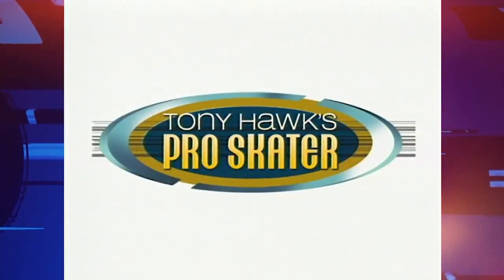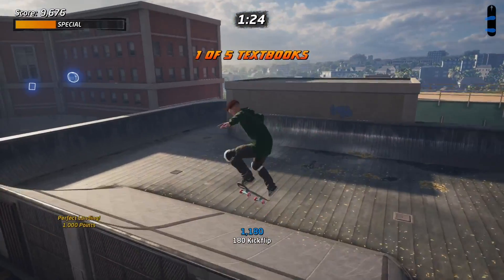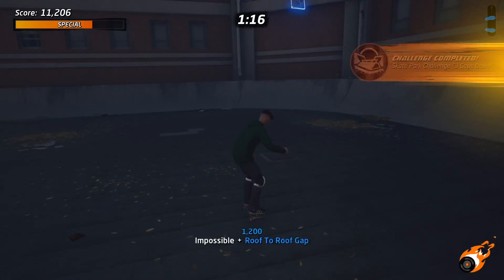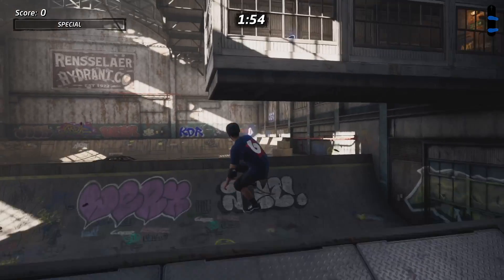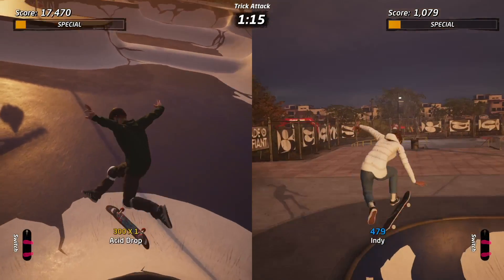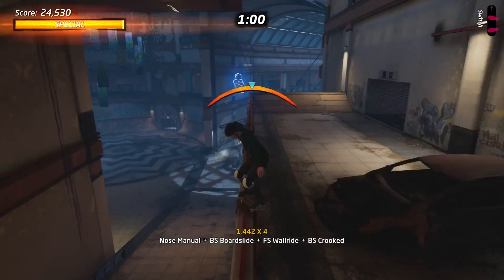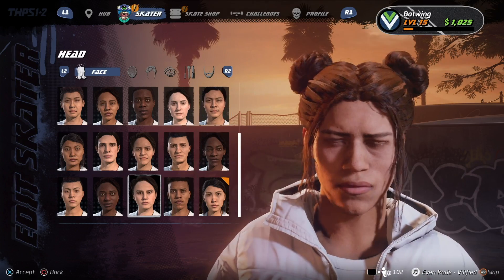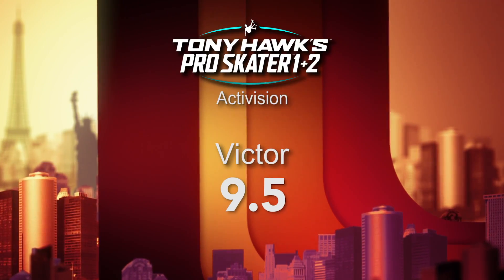Tony Hawk's Pro Skater 1 + 2 Review! - Electric Playground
One of Vic's 2020 dreams came true! Here's his review of Tony Hawk's Pro Skater 1 + 2!